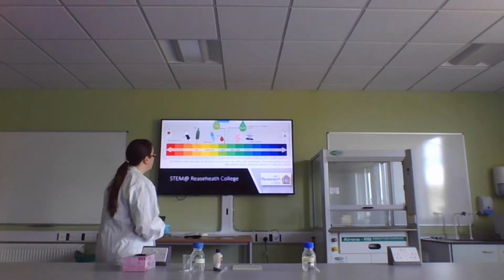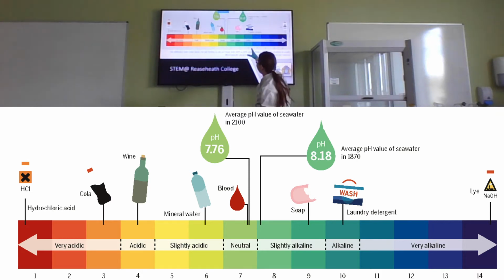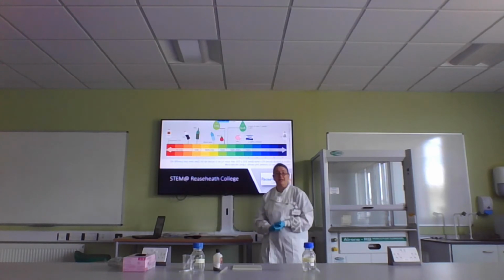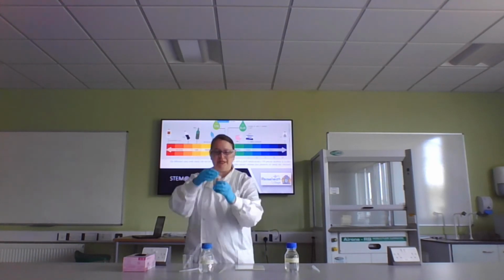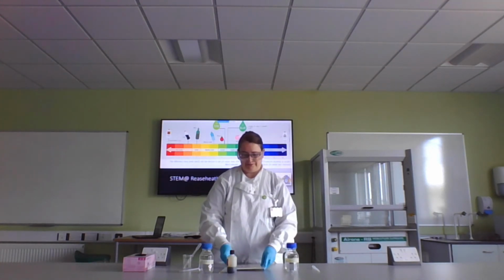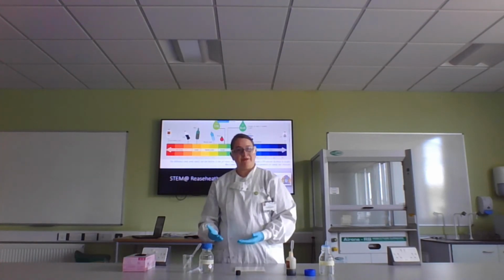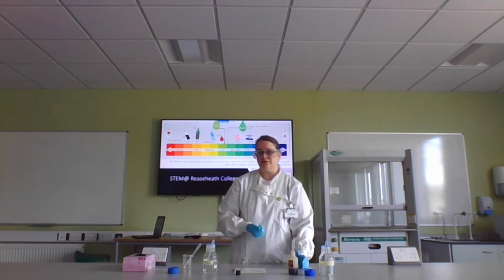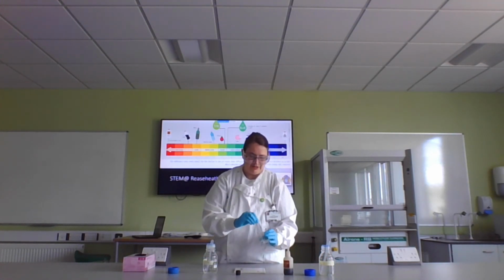Reaseheath Masterclasses: Why pH matters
Do you know what pH levels are and how important it is to the natural world to get them right?

Watch Lis, one of our lecturers in Horticulture at Reaseheath, explain this to you with an exciting chemical demonstration, which shows how science interacts with us and the natural world.

Find out more about the Horticultre courses we offer at Reaseheath College on our